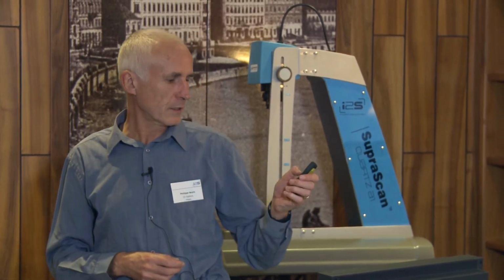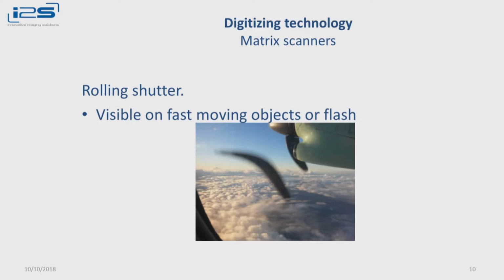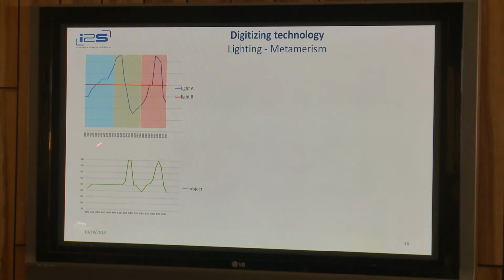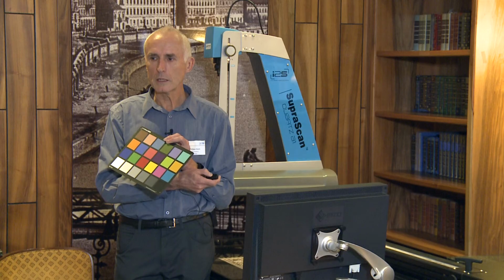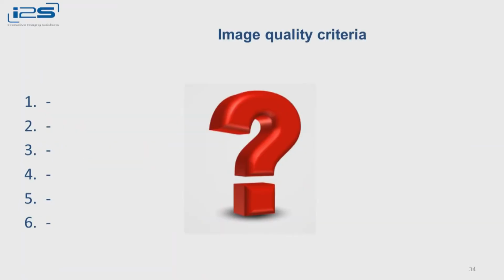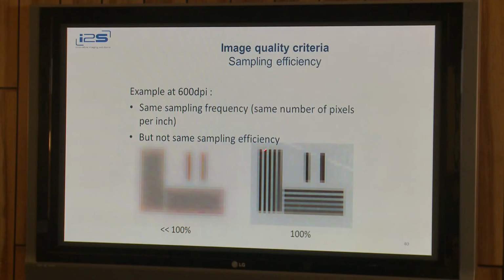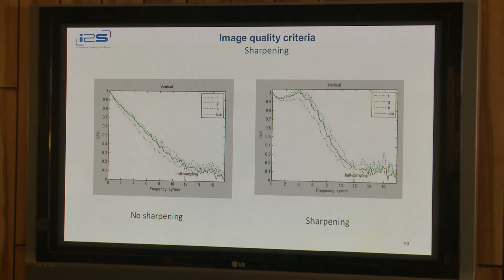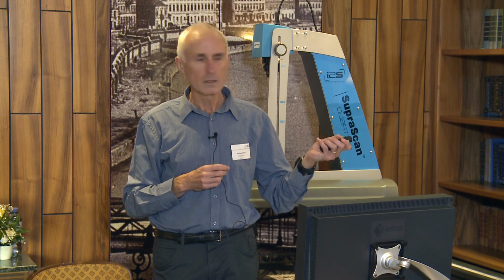Workshop Bildqualität - Teil 1